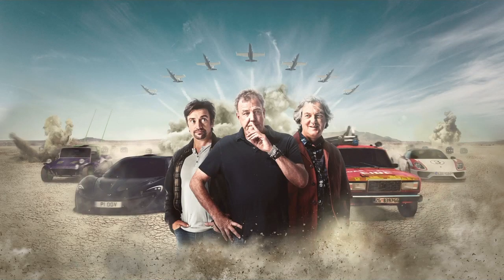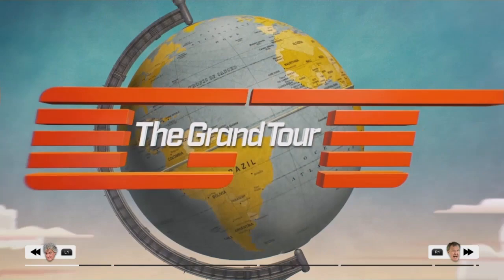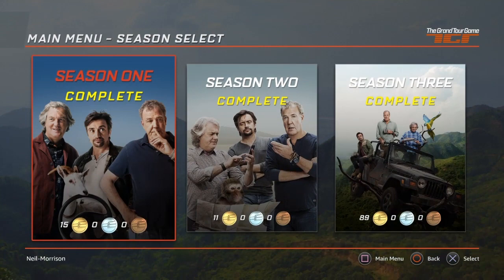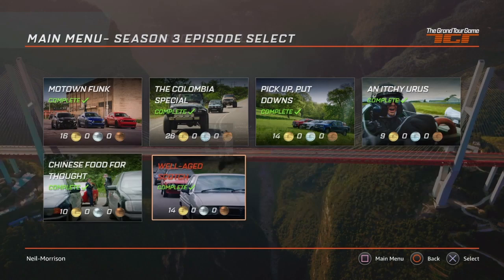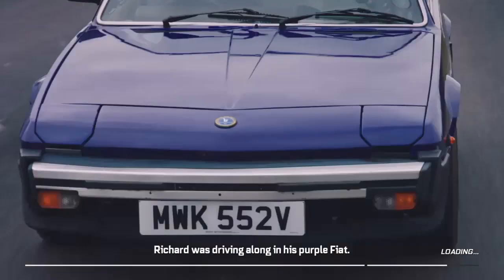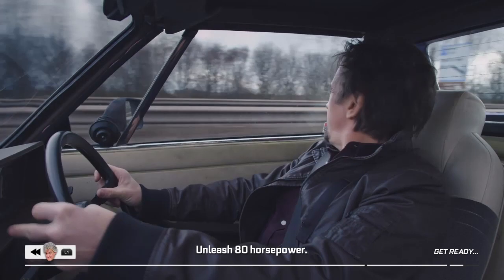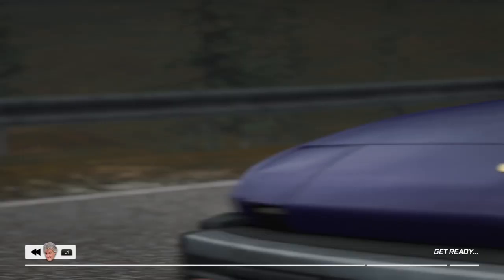The Grand Tour Game Highland Havoc Achievement Guide (Grand Tour Game Highland Havoc Achievement)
In The Grand Tour Game they're going to update the game on a weekly basis because its directly linked up to the tv show, so as soon as episodes come out in season 3, This is episode 7 called Well Aged Scotch

In this video we will show you the best way to unlock the Highland Havoc Achievement in Scene 3 Small and Speedy, to unlock the achievement you have to complete this scene in under 1:34 seconds!

In scene 5, You play as Jeremy in the Lamborghini Urus. For this trophy you have to get under 25 seconds around the Ice Track which is difficult

The Grand Tour Game - A True Classic Achievement (Grand Tour Game - A True Classic Trophy Guide)